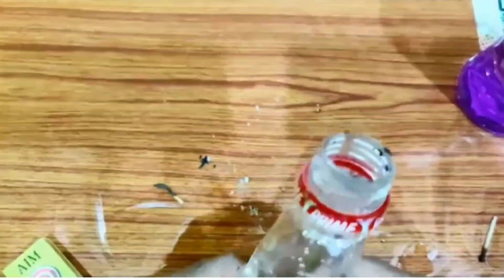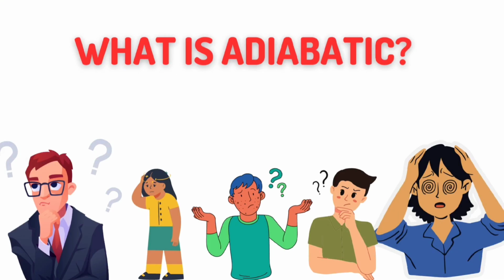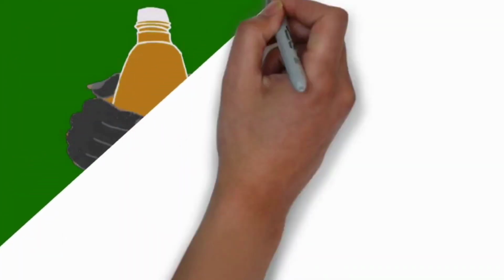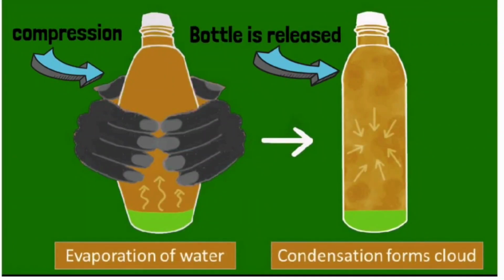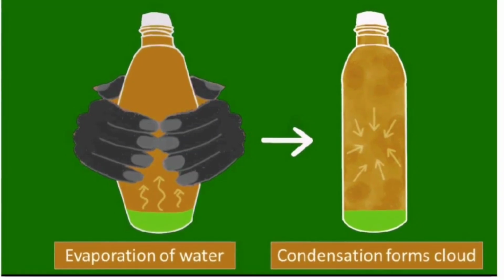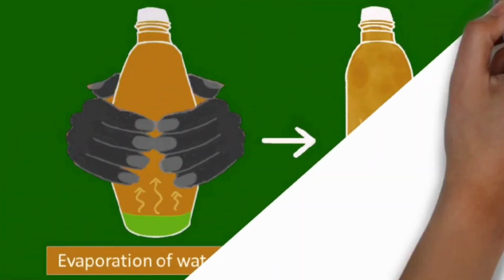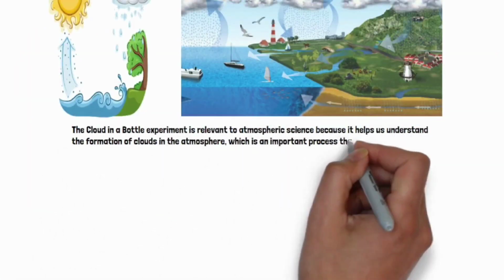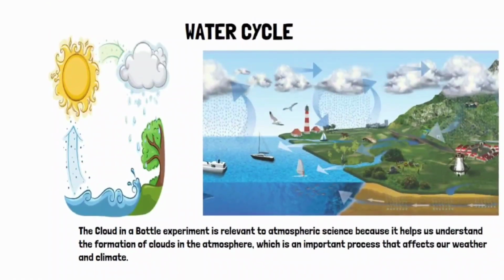Bottle Clouds:A DIY Atmospheric Experiment.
Atmospheric Science Made Fun: The Cloud in a Bottle Experiment" - This description focuses on the idea that the experiment is a fun and engaging way to learn about atmospheric science. It suggests that the experiment is not just an educational activity, but also an enjoyable one.
This experiment uses only a few simple materials, including a clear plastic bottle, water, a matchstick, and a small piece of paper.